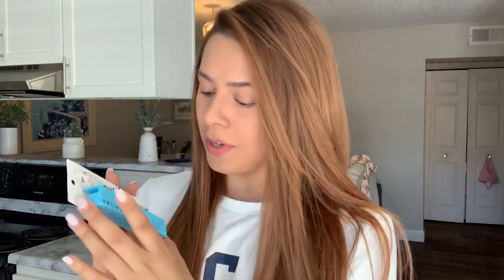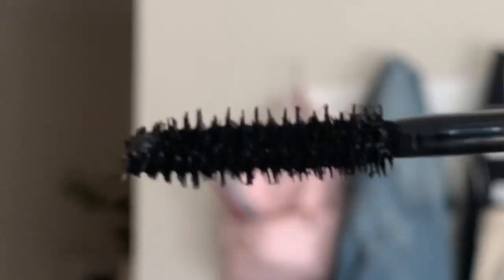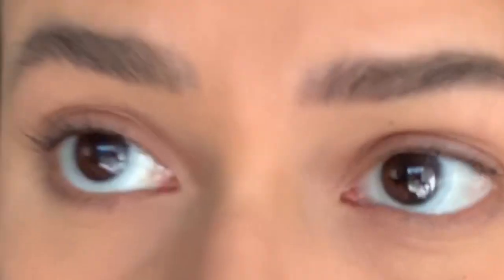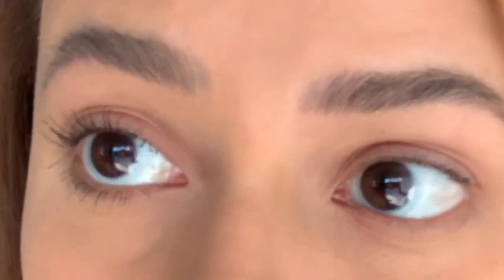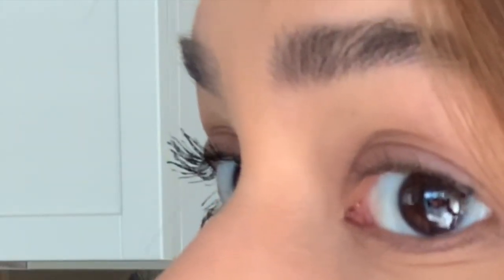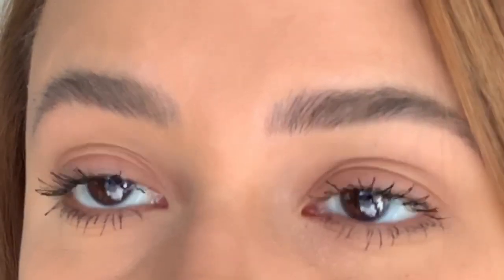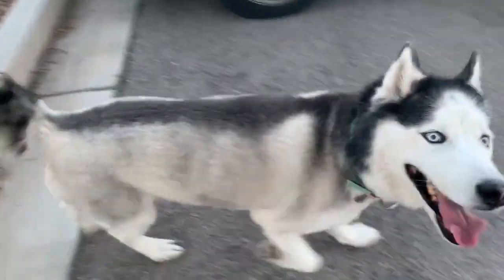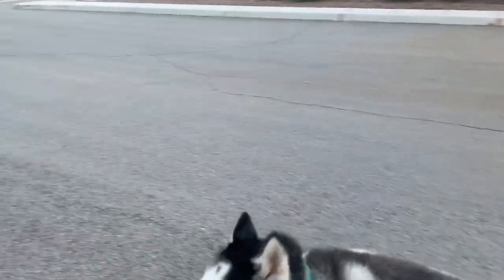VLOG 036 | First reaction to trying Lash Next Door mascara + getting my nails done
Sorry the video editing got glitched at the end.

Instagram.com/alexiahomemaker

Xoxo, Alexia